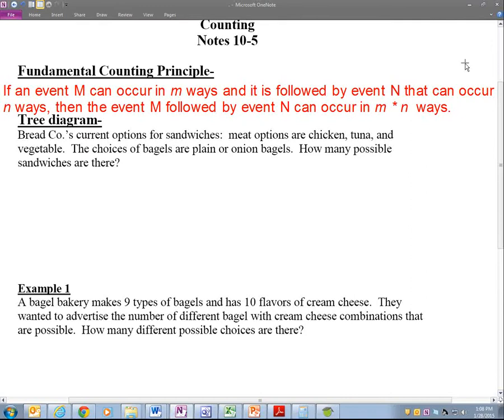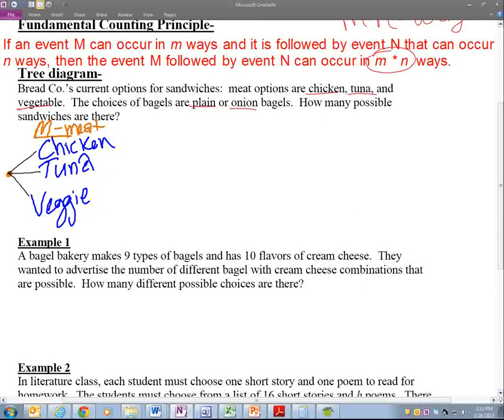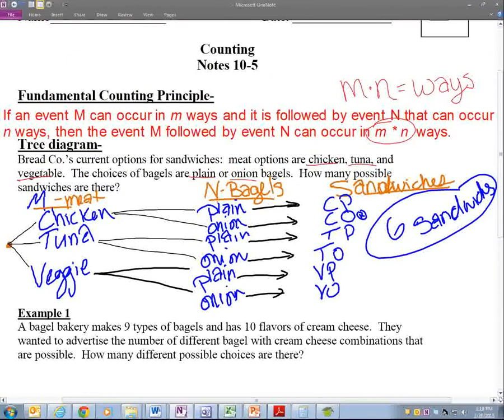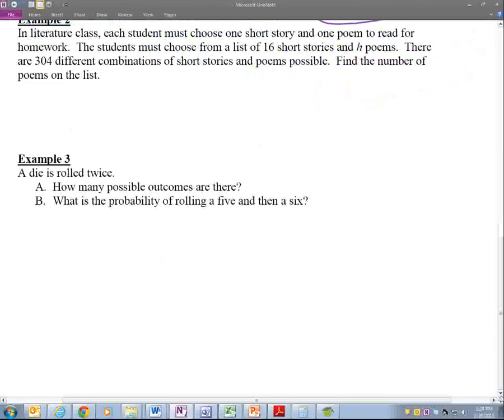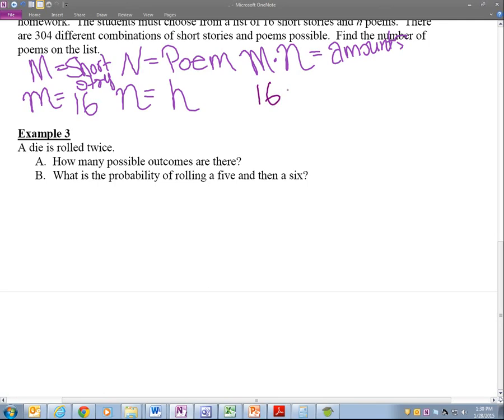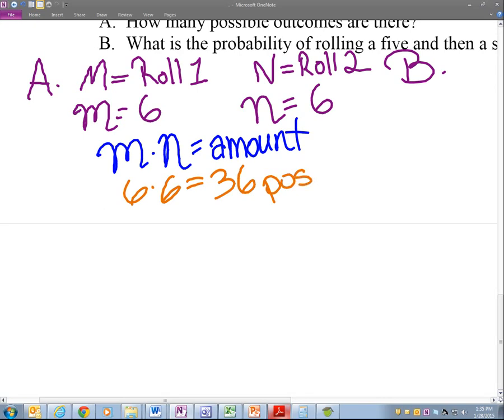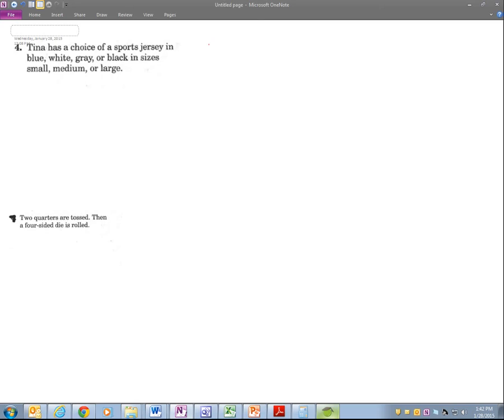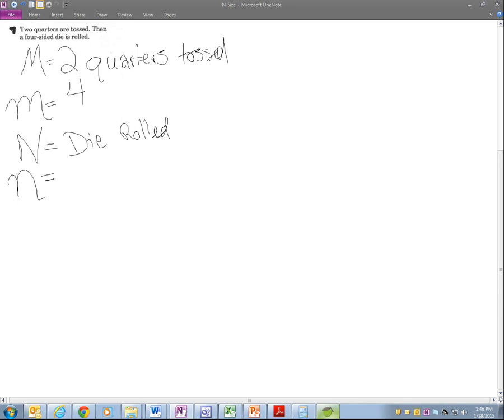10-5 Fundamental Counting Principle